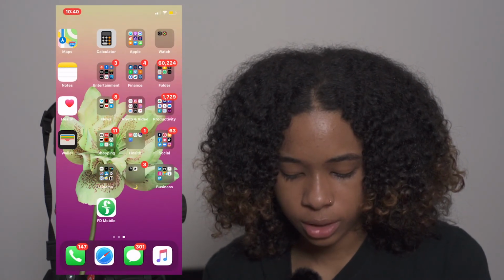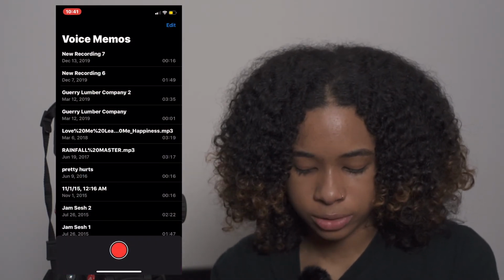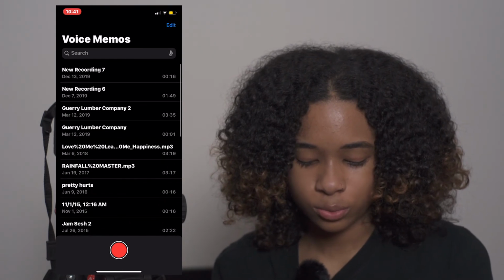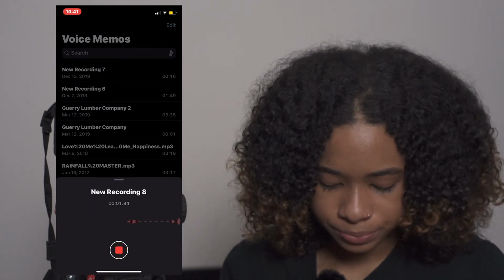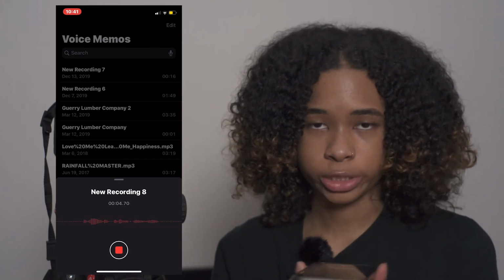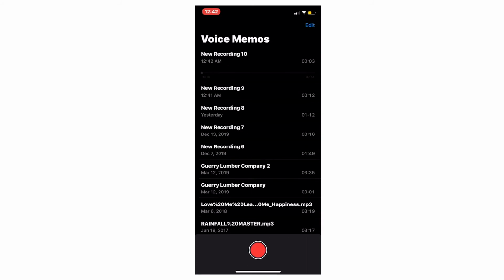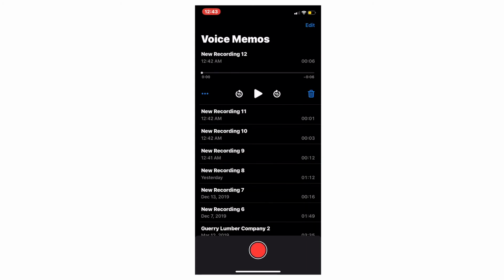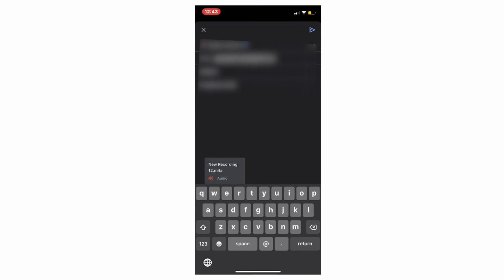Kids Video Connection Intro to Audio